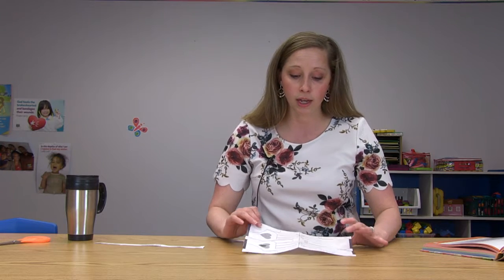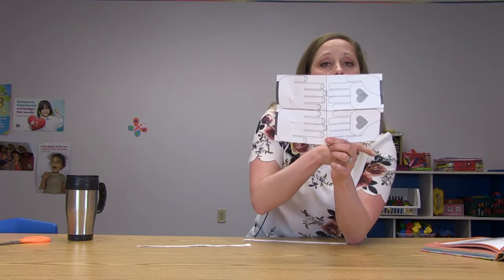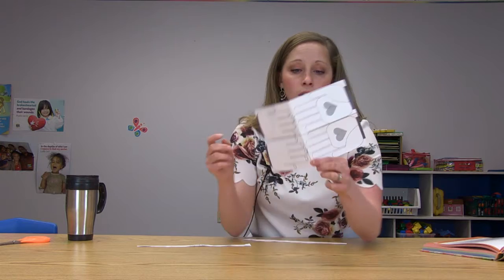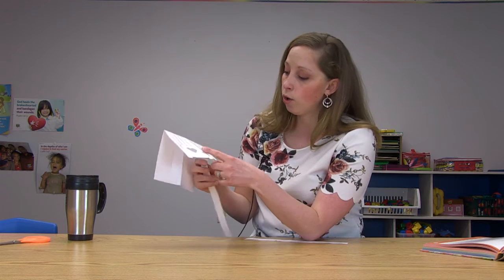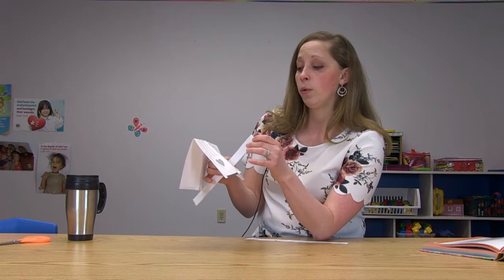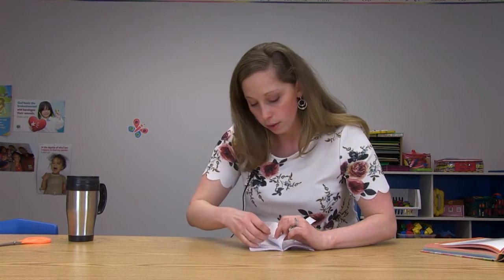04 19 20 kids craft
Here's a fun craft to do this week.  Feel free to color yours!